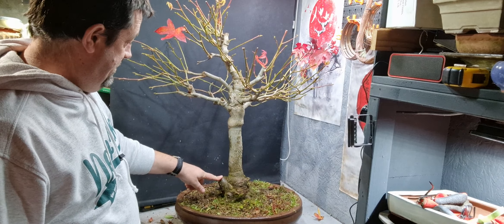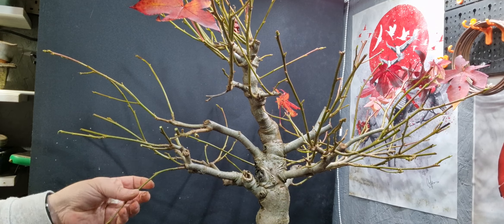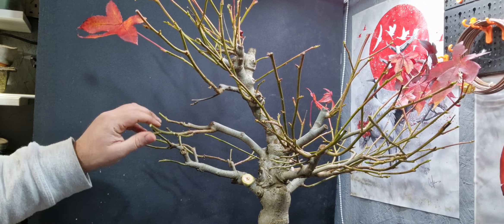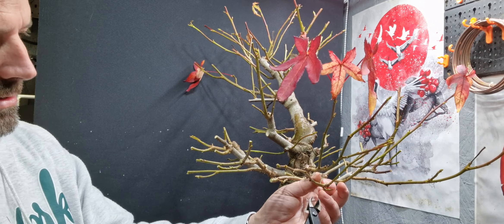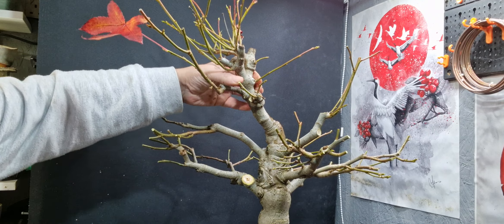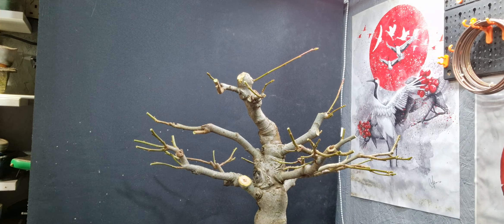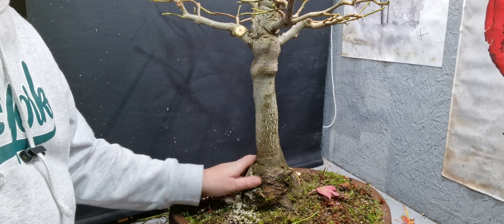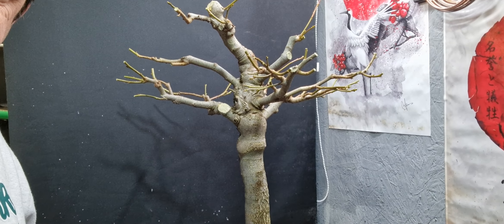pruning my liquidamber tree